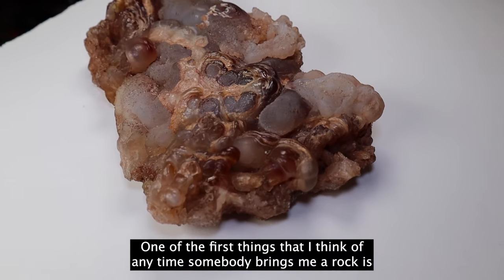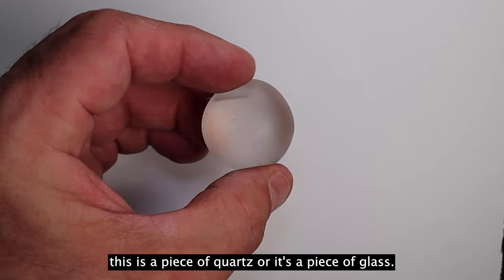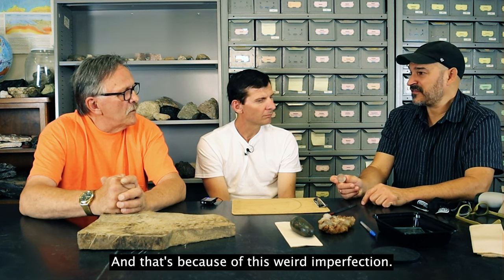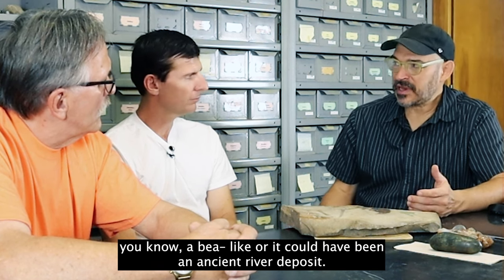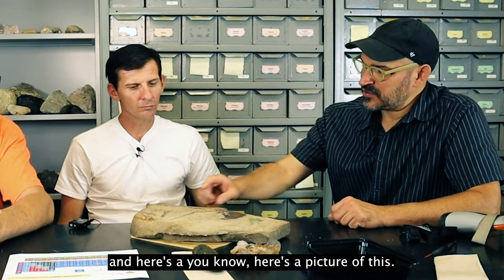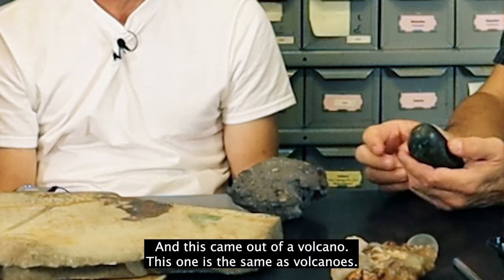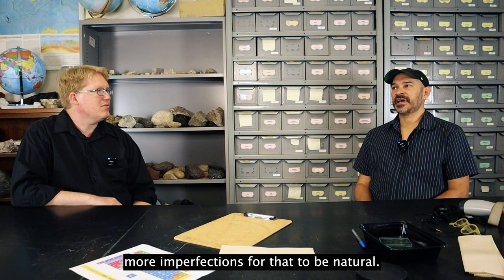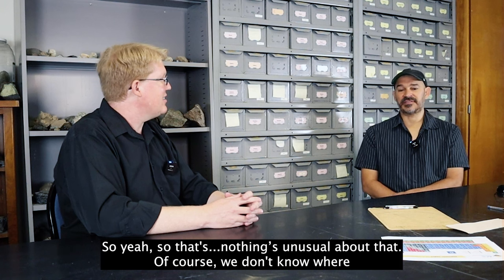What's My Rock? #7 — a rock identification show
What's My Rock? — Episode 7

Geology professor, Dr. Abstract, interviews David and Fred about their rocks in this geology series on rock and mineral identification.  Is it a meteorite or meteorwrong?  Is it gold or just shiny?  Is it a fossil, a diamond, a gemstone?  Dr. Abstract calmly and cheerfully sorts through it all!

The guests are not actors, but real people from Southern California who have independently contacted him for his geological expertise.  In exchange for having their specimens analyzed and identified, they agree to be filmed for this YouTube Channel.  If you live in Southern California (or plan to be in the area) and you would like to appear on What's My Rock, send us a message with a picture of your rock.

Filmed on the campus of California State University, San Bernardino, courtesy of the Department of Geological Sciences

Outro song, "Ain't No Meteorite" by Octopolis available on most streaming services:  Spotify, Apple, Amazon, etc.